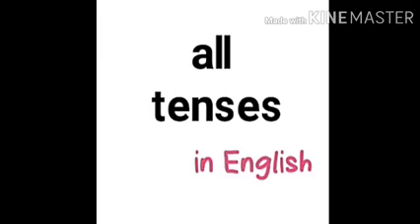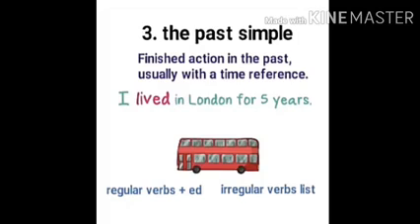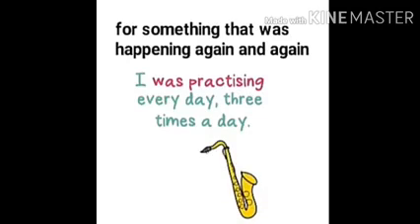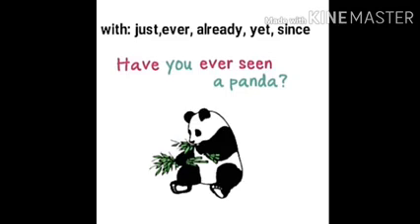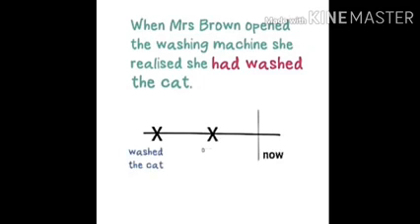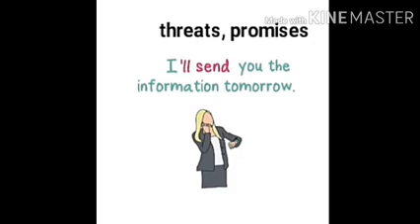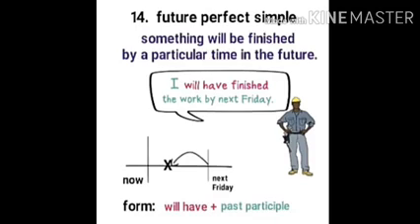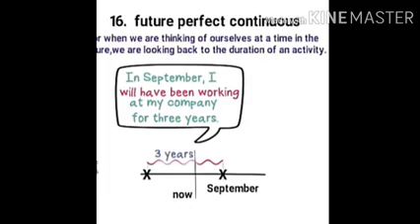English Tenses for Beginners l Basic.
Simple Present or Present Simple
every day, sometimes, always, often, usually, seldom, never, first ... then
something happens repeatedly
how often something happens
one action follows another
things in general
with the following verbs (to love, to hate, to think, etc.)
future meaning: timetables, programmes
infinitive (he/she/it) + -s I work. I don't work. Do I work?
He works. He doesn't work. Does he work?
I go. I don't go. Do I go?
He goes. He doesn't go. Does he go?
Present
Progressive or
Present Continuous
now
at the moment
Look!
Listen!
something is happening at the same time of speaking or around it
future meaning: when you have already decided and arranged to do it (a fixed plan, date)
to be (am/are/is) + infinitive + -ing I'm working. I'm not working. Am I working?
He's working. He isn't working. Is he working?
I'm going. I'm not going. Am I going?
He's going. He isn't going. Is he going?
Simple Past or Past Simple
last ...
... ago
in 1990
yesterday
action finished in the past, mostly connected with an expression of time (no connection to the present)
regular: infinitive + -ed
irregular: 2nd column of table of irregular verbs
I worked. I didn't work. Did I work?
He worked. He didn't work. Did he work?
I went. I didn't go. Did I go?
He went. He didn't go. Did he go?
Past
Progressive or
Past Continuous while
an action happened in the middle of another action
someone was doing sth. at a certain time (in the past) - you do not know whether it was finished or not
was/were + infinitive + -ing I was working. I wasn't working. Was I working?
He was working. He wasn't working. Was he working?
I was going. I wasn't going. Was I going?
He was going. He wasn't going. Was he going?

Simple Present Perfect or Present Perfect

just, yet, never, ever, already, so far, up to now, since, for, recently
you say that sth. has happened or is finished in the past and it has a connection to the present
action started in the past and continues up to the present
have/has + past participle* I have worked. I haven't worked. Have I worked?
He has worked. He hasn't worked. Has he worked?
I have gone. I haven't gone. Have I gone?
He has gone. He hasn't gone. Has he gone?
Present Perfect Progressive or Present Perfect Continuous
all day
the whole day
how long
since
for
action began in the past and has just stopped
how long the action has been happening
emphasis: length of time of an action
have/has + been + infinitive + -ing I have been working. I haven't been working. Have I been working?
He has been working. He hasn't been working. Has he been working?
I have been going. I haven't been going. Have I been going?
He has been going. He hasn't been going. Has he been going?
Simple Past Perfect or Past Perfect (Simple)
already
just
never
mostly when two actions in a story are related to each other: the action which had already happened is put into Past Perfect, the other action into Simple Past
the past of Present Perfect
had + past participle* I had worked. I hadn't worked. Had I worked?
He had worked. He hadn't worked. Had he worked?
I had gone. I hadn't gone. Had I gone?
He had gone. He hadn't gone. Had he gone?
Past Perfect Progressive or Past Perfect Continuous
how long
since
for
how long something had been happening before something else happened had + been + infinitive + ing I had been working. I hadn't been working. Had I been working?
He had been working. He hadn't been working. Had he been working?
I had been going. I hadn't been going. Had I been going?
He had been going. He hadn't been going. Had he been going?
will - future
predictions about the future (you think that sth. will happen)
you decide to do sth. spontaneously at the time of speaking, you haven't made a decision before
main clause in type I of the if clauses
will + infinitive I'll work. I won't work. Will I work?
He'll work. He won't work. Will he work?
I'll go. I won't go. Will I go?
He'll go. He won't go. Will he go?
going to - future
when you have already decided to do sth. in the future
what you think what will happen
to be (am/are/is) + going to + infinitive I'm going to work. I'm not going to work. Am I going to work?
He's going to work. He's not going to work. Is he going to work?
I'm going to go. I'm not going to go. Am I going to go?
He's going to go. He's not going to go. Is he going to go?
Future Progressive or Future Continuous
An action will be in progress at a certain time in the future. This action has begun before the certain time.
Something happens because it normally happens.
will + be + infinitive + ing I'll be working. I won't be working. Will I be working?
He'll be working. He won't be working. Will he be working?
I'll be going. I won't be going. Will I be going?
He'll be going. He won't be going. Will he be going?
Simple Future Perfect or Future Perfect Simple   sth. will already have happened before a certain time in the future.

Channel : Bahasa Inggris pemula